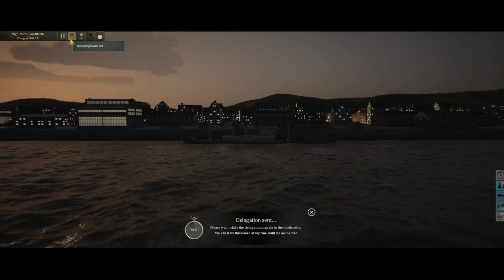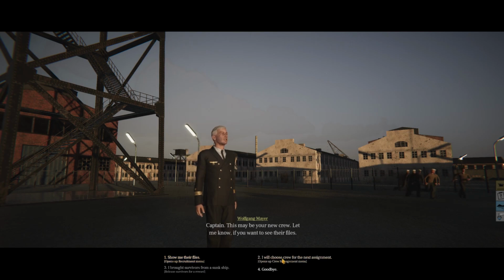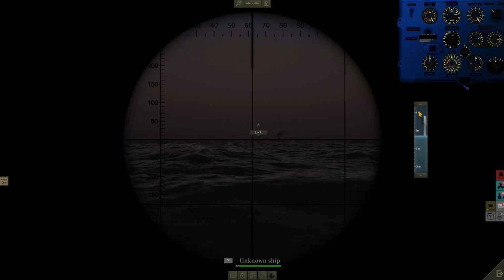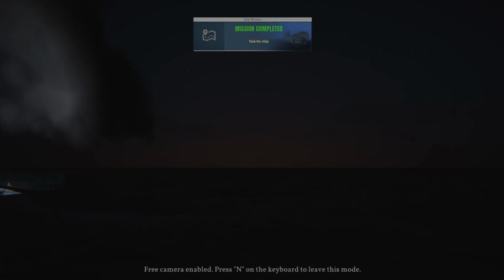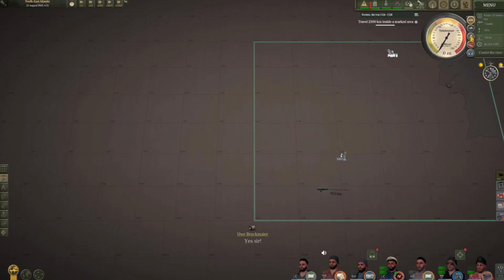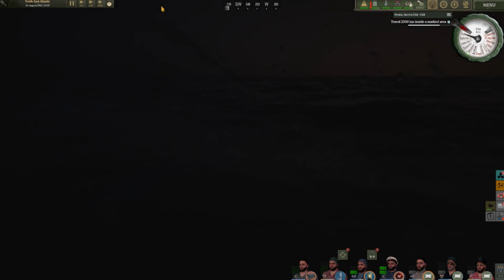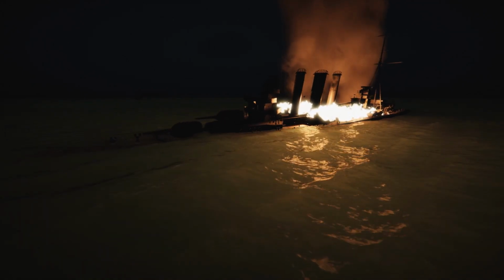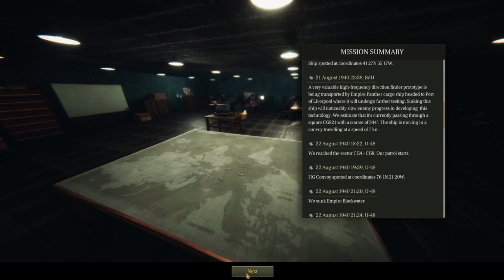War Expands! New Mission Kriegsmarine Official pickup! 16th and 18th Patrol U-48, 98% realism set.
Hello Everyone. I am on the warpath to get 1000 subscribers for my channel and you have all been amazing. Thanks for stopping by and checking me out! I am doing an entire war play thru on U-48 and seeing how the game has developed thus far. I also like to add history bits here and there for the history buffs that like watching. In this Episode I go a retrieve a fellow Kriegsmarine official so he can help me in the research department. The HQ guys are very valuable to research as they can research anything not role required. I also disrupt shipping off the west coast of Spain running into convoy after convoy and letting them have it. Can the Allies sink me? Watch and find out!